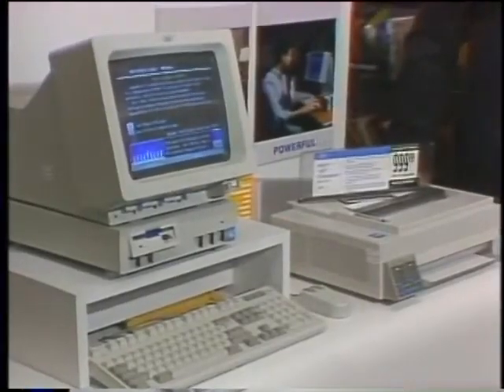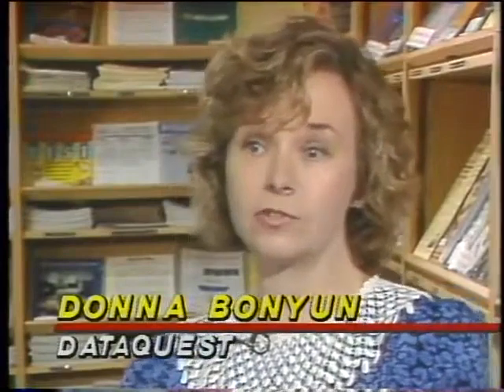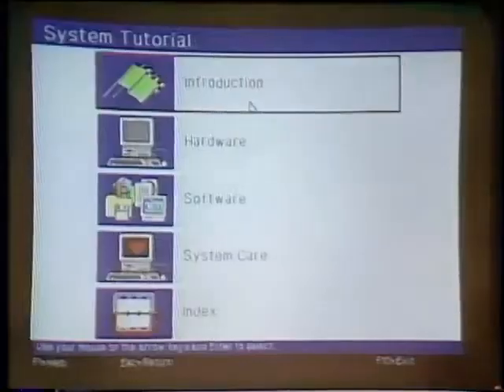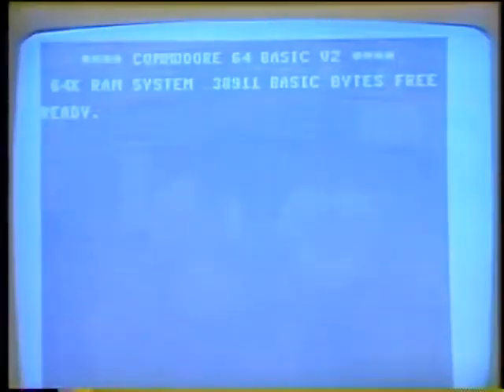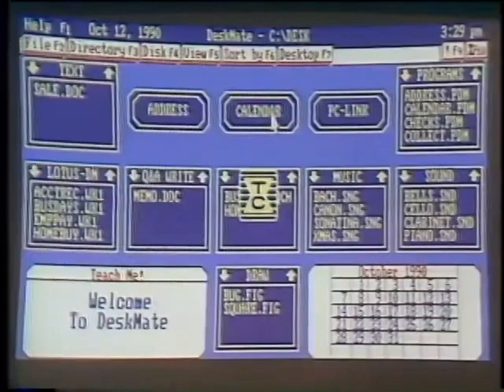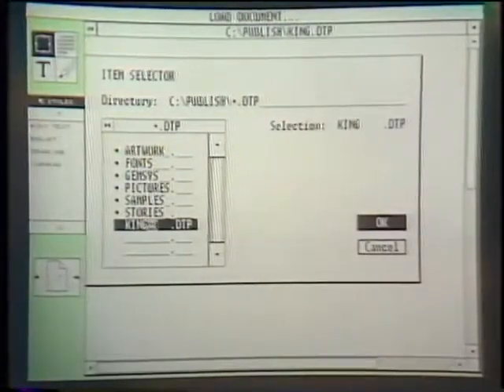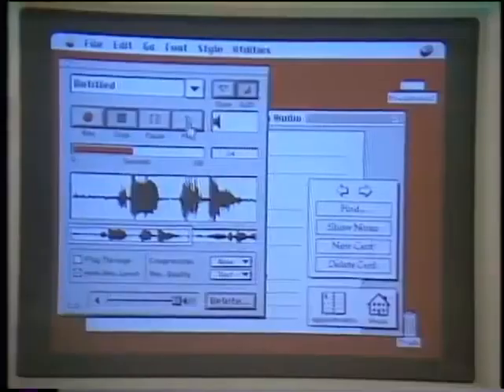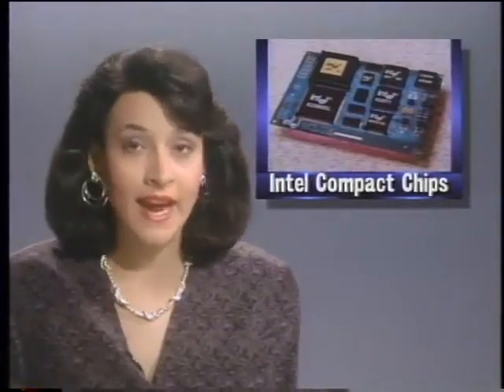Computer Chronicles S08E04 Rebirth of the Home Computers